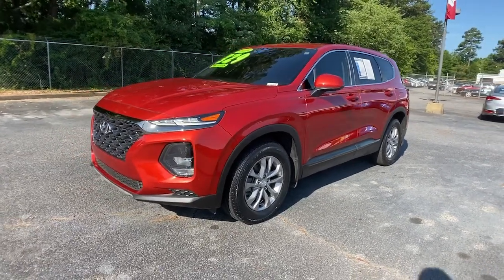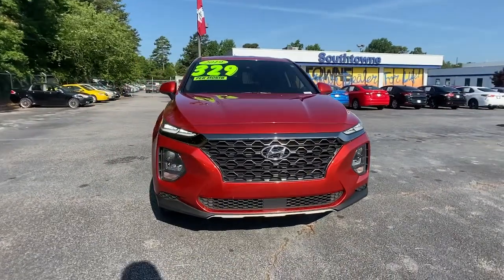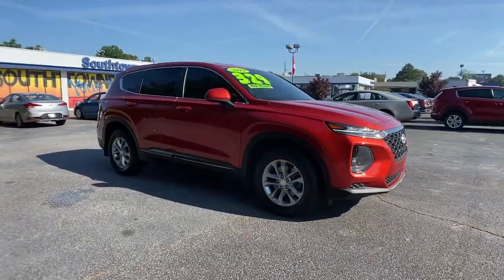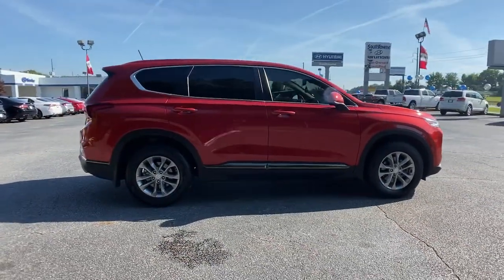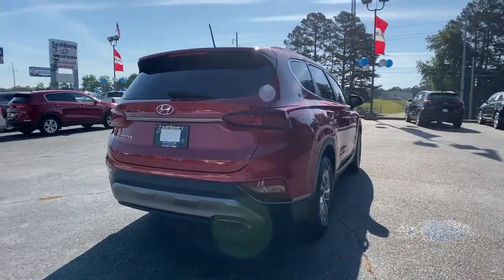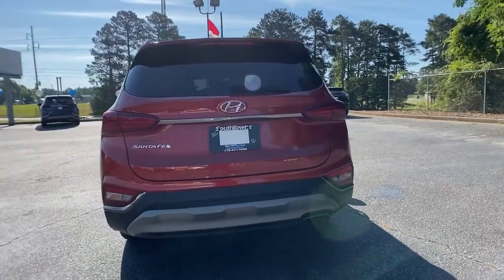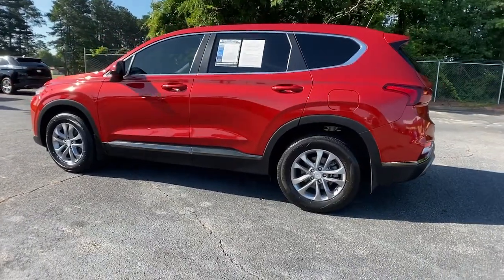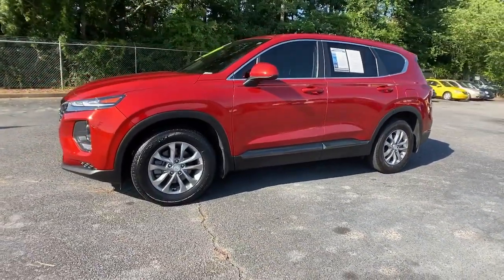2019 Hyundai Santa_Fe Riverdale, Morrow, Union City, Jonesboro, Forest Park, GA H7468A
Lava Orange Used 2019 Hyundai Santa_Fe available in Riverdale, Georgia at Southtowne Hyundai of Riverdale. Servicing the Morrow, Union City, Jonesboro, Forest Park, GA area.
2019 Hyundai Santa_Fe SE 2.4 - Stock#: H7468A - VIN#: 5NMS23AD3KH109240

Lava Orange 2019 Hyundai Santa Fe SE 2.4 FWD 8-Speed Automatic with SHIFTRONIC 2.4L I4 DGI DOHC 16V LEV3-ULEV70 185hp **ALLOY WHEELS **AMERICAS BEST WARRANTY **APPLE CARPLAY/ANDROID AUTO **BLIND SPOT DETECTION **BLUETOOTH **CLEAN CARFAX **FULLY SERVICED BY A FACTORY TRAINED TECHNICIAN **LANE DEPARTURE WARNING **LOCAL TRADE-IN **NO ACCIDENTS **ONE OWNER **PREMIUM AUDIO SYSTEM **REAR BACKUP CAMERA **REMAINDER OF FACTORY WARRANTY **SIRIUS XM SATELLITE RADIO Black/Black w/Stain-Resistant Cloth Seating Surfaces.brbrHome of the 20 YEAR / MILLION MILE WARRANTY! Black/Black w/Stain-Resistant Cloth Seating Surfaces 17 x 7.0J Alloy Wheels 4-Wheel Disc Brakes 6 Speakers ABS brakes Air Conditioning Alloy wheels AM/FM radio Apple CarPlay and Android Auto Auto High-beam Headlights Axle Ratio 3.798 Brake assist Bumpers: body-color Delay-off headlights Driver door bin Driver vanity mirror Dual front impact airbags Dual front side impact airbags Electronic Stability Control Exterior Parking Camera Rear Four wheel independent suspension Front anti-roll bar Front Bucket Seats Front Center Armrest Front reading lights Fully automatic headlights Illuminated entry Low tire pressure warning Occupant sensing airbag Outside temperature display Overhead airbag Overhead console Panic alarm Passenger door bin Passenger vanity mirror Power door mirrors Power steering Power windows Radio: AM/FM/MP3 Display Audio Rear anti-roll bar Rear seat center armrest Rear window defroster Rear window wiper Remote keyless entry Security system Speed control Speed-sensing steering Split folding rear seat Spoiler Stain-Resistant Cloth Seating Surfaces Steering wheel mounted audio controls Tachometer Telescoping steering wheel Tilt steering wheel Traction control Trip computer and Variably intermittent wipers. Recent Arrival! Odometer is 8342 miles below market average! 22/29 City/Highway MPGbrbrAwards:br  * JD Power Initial Quality Study (IQS)brSouthTowne is a family owned and operated full-service dealer serving the communities of Newnan Peachtree City Carrollton Griffin LaGrange Columbus Union City Morrow Riverdale Fayetteville and the rest of Greater Atlanta for more than 25 years. We are 100% committed to ensuring this will be the most pleasant car-buying and ownership experience youve encountered. We look forward to the opportunity to earn your business. Price does not include tax tag title fees or doc fee of $897.